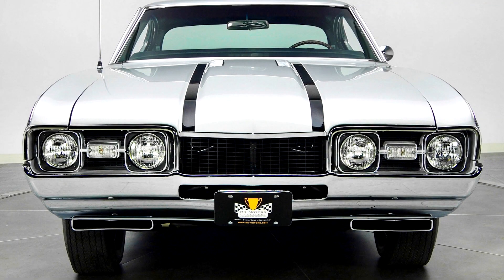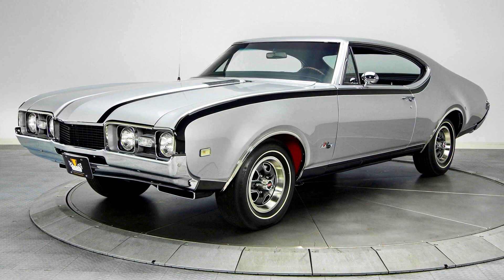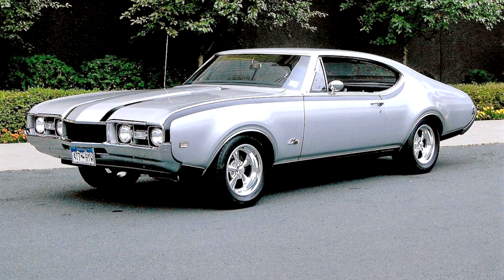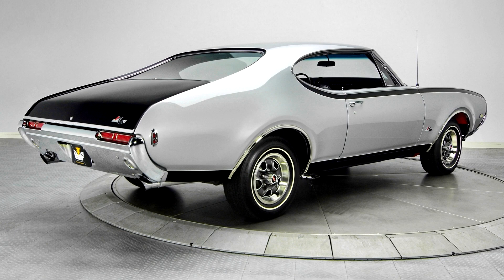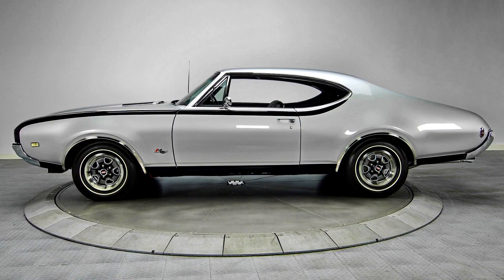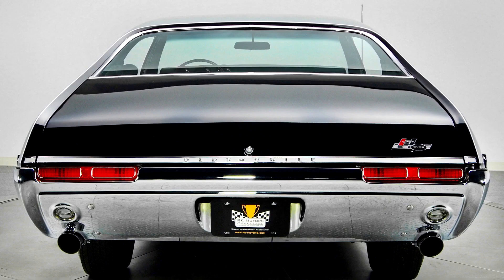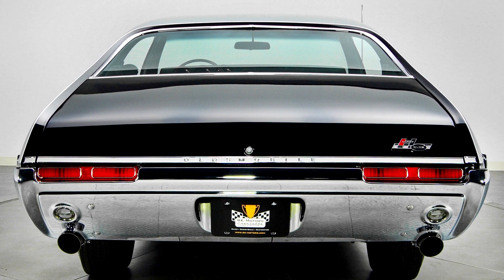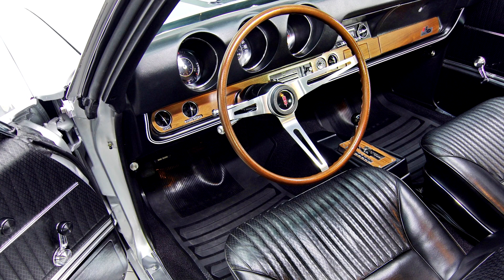Oldsmobile HurstOlds 442 Holiday Coupe 1968